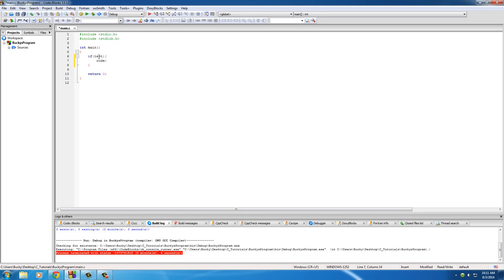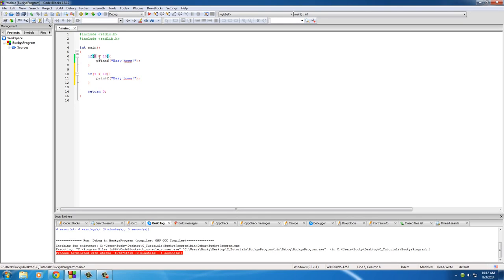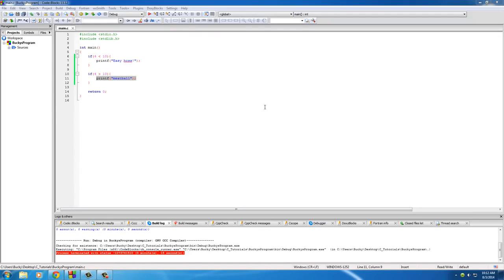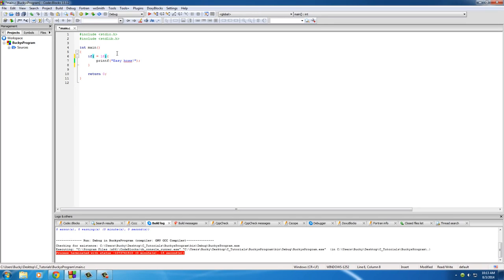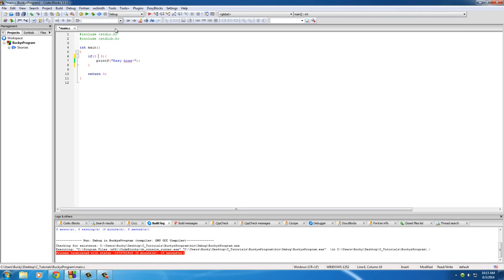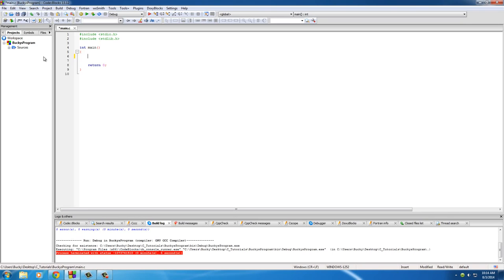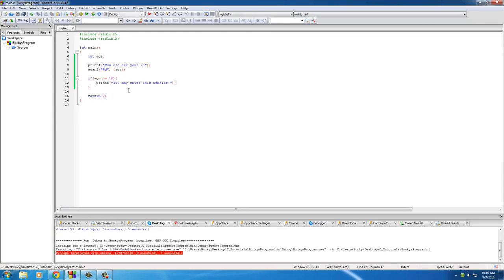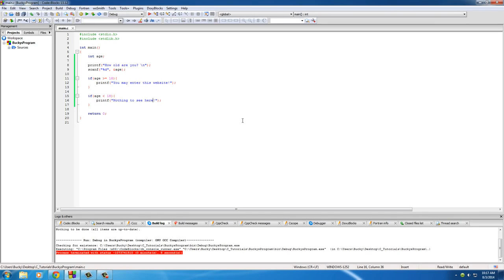C Programming Tutorial 17 (Making Decisions Using if Statements)